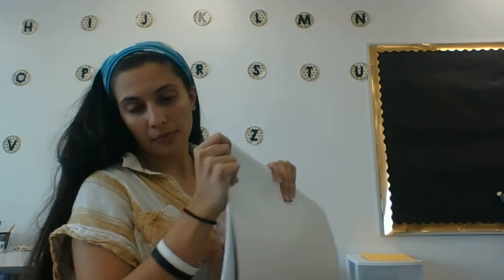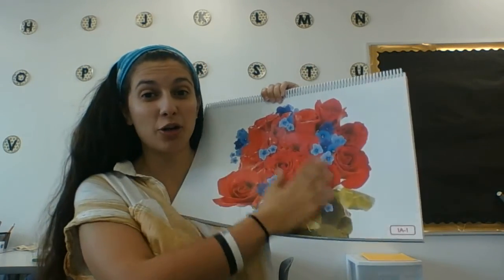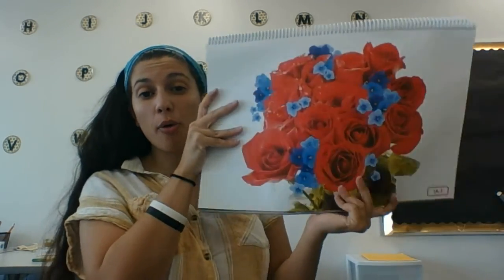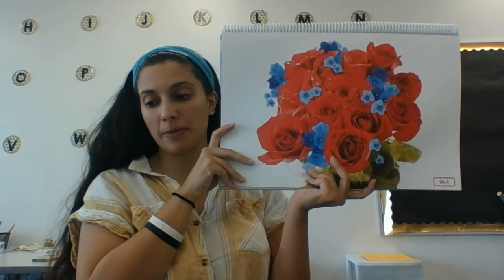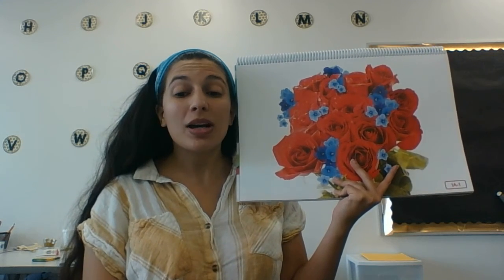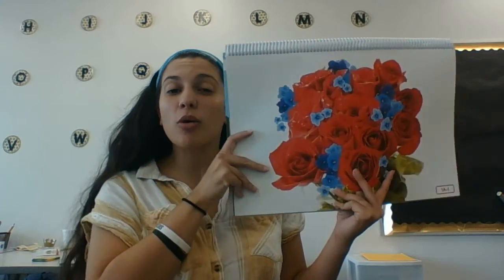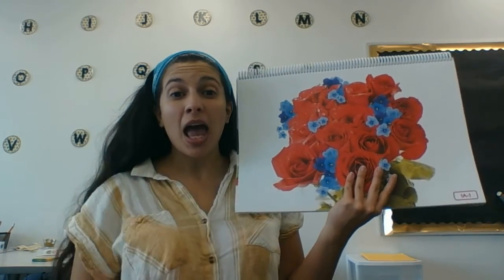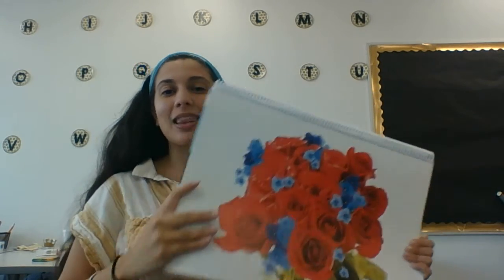Roses are Red